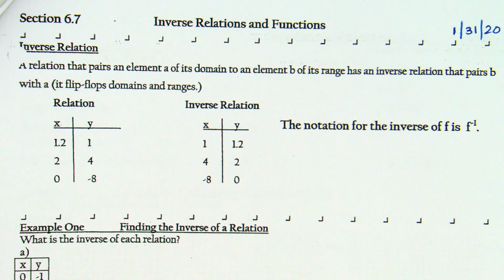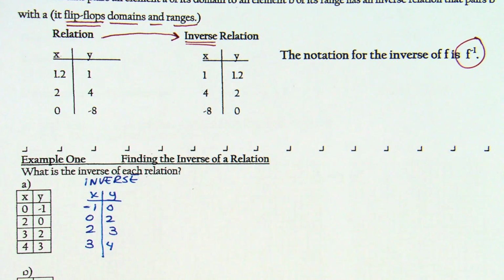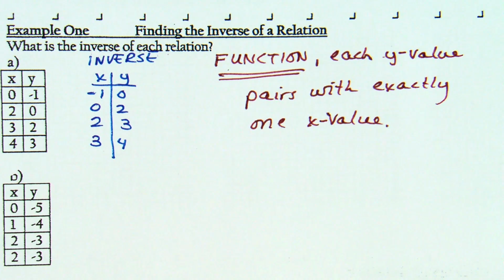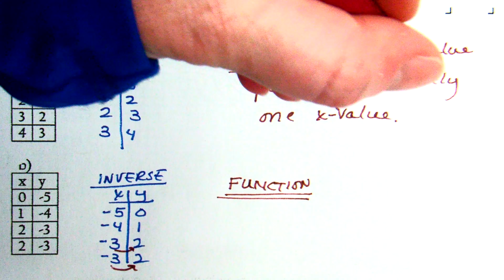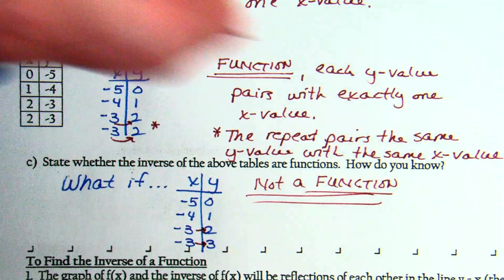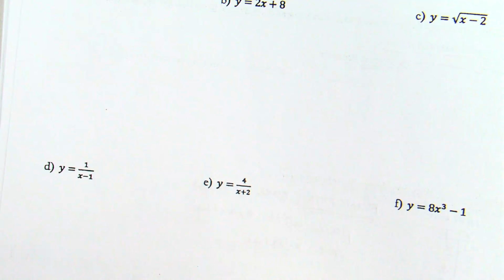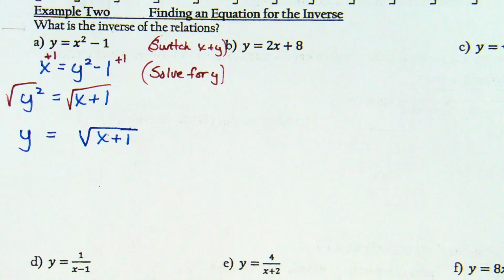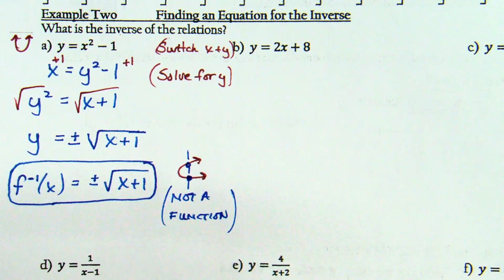Lesson 6 7 Period 3